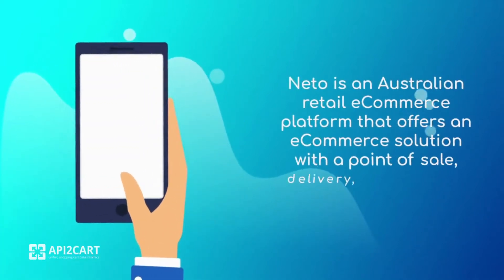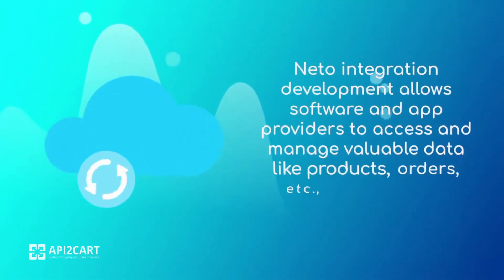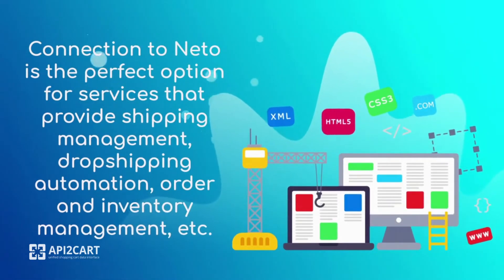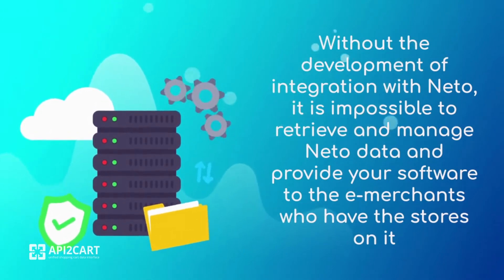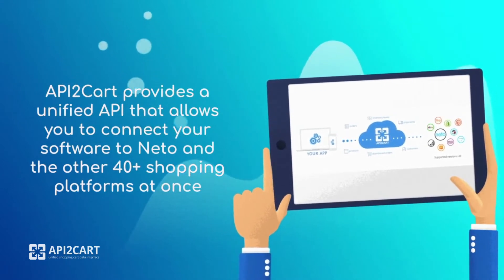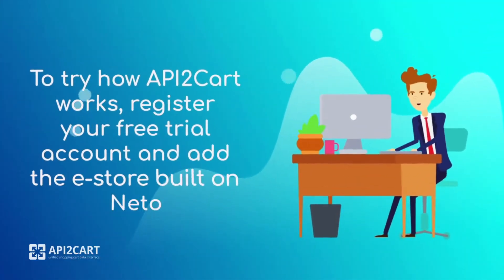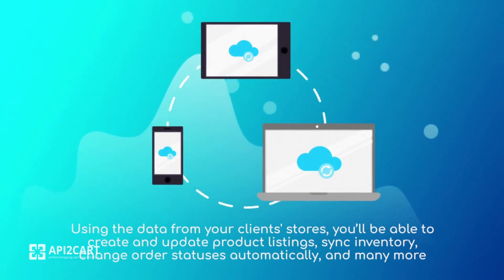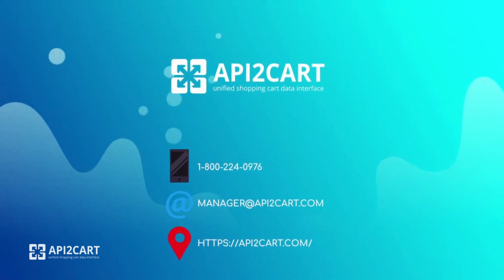Neto Integration - What You Need to Know | API2Cart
Develop Neto integration easily using API2Cart.

API2Cart is a unified shopping platform integration interface that allows you to connect your software with multiple eCommerce platforms at once via a unified API.

Using API2Cart, you will be able to work with the data connected with products, orders, shipments, etc. retrieved from the e-stores based on Neto and any other supported platforms.

API2Cart helps to develop the Neto integration for software vendors that work in the sphere of:
- shipping management
- inventory management
- order management
- marketing automation
- chatbots
- dropshipping automation
- ERP
- price optimization

If you want to know more about how to develop Neto integration using API2Cart, visit our